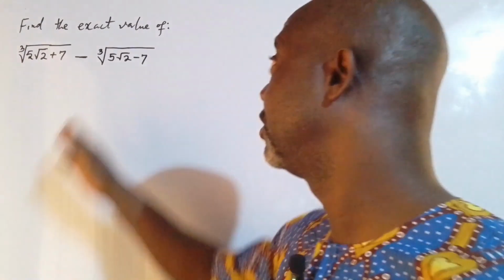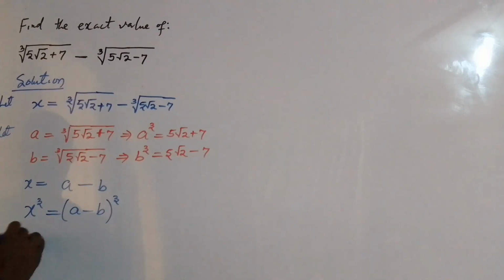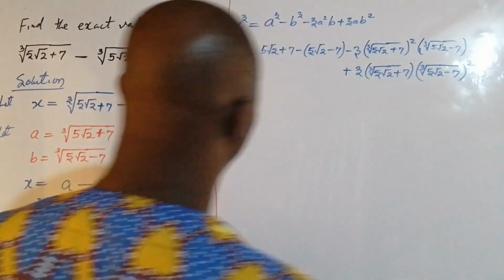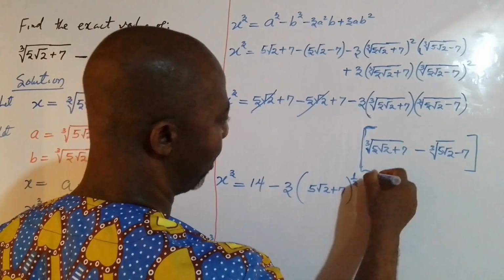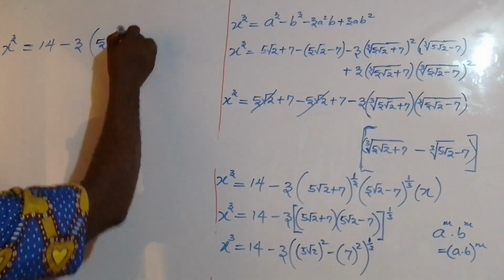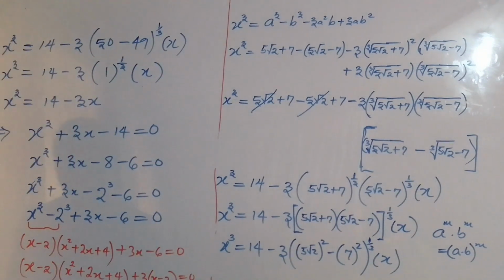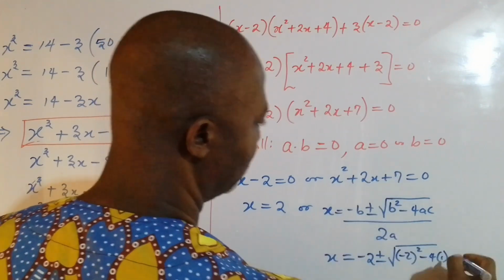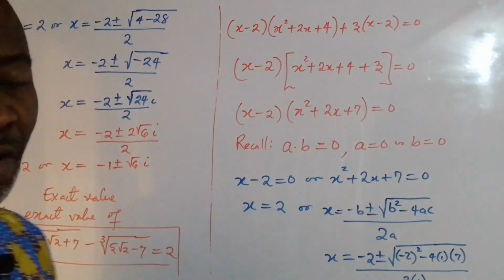Simplification of Radicals | Math Olympiad Problem | Find Exact Value ∛(5√2 + 7) - ∛(5√2 - 7)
Join me on this adventure as we unlock the secrets behind this Nice Olympiad Radical Simplification Problem. Let's dive in and embrace the beauty of mathematical exploration together! Hey Math Enthusiasts!

In this mind-bending video, we're diving deep into the world of the Math Olympiad with a challenging problem: "Find the exact value of ∛(5√2 + 7) - ∛(5√2 - 7)." No calculators allowed!

Get ready to flex your mathematical muscles as we unravel the complexities of radicals and delve into the intricacies of solving tricky exponential equations.
This problem not only tests your ability to evaluate radicals but also hones your skills for those upcoming Math Olympiad competitions.

We'll walk through the step-by-step process of simplifying radicals, providing you with the tools you need to tackle similar challenges. Watch closely as we demonstrate techniques on math olympiad questions, preparing you for success in your math olympiad journey.
Throughout the video, we'll discuss evaluating radicals, solving exponential equations, and mastering the art of simplification.

Join us in this educational adventure where we'll show you how to evaluate square roots without a calculator, unlocking the secrets to conquering complex math problems.
Whether you're a math enthusiast, a student gearing up for the Math Olympiad, or just someone fascinated by the beauty of mathematical intricacies, this video is designed for you.

Don't miss out on the chance to boost your problem-solving skills and gain valuable insights into tricky exponential equations. Hit play now and let the mathematical journey begin!

evaluate radical expressions calculator
how to evaluate radicals with exponents
evaluating radicals worksheet
how to evaluate square root expressions
evaluate square root calculator
how to simplify radicals
radical equations
how to evaluate square roots without a calculator
how to find cube root without calculator
cube root calculator
how to find cube root by division method
how to find cube root of non perfect cube
how to find cube root easily
how to find cube root of big numbers
how to calculate cube root of decimal number
how to find cube root of 64